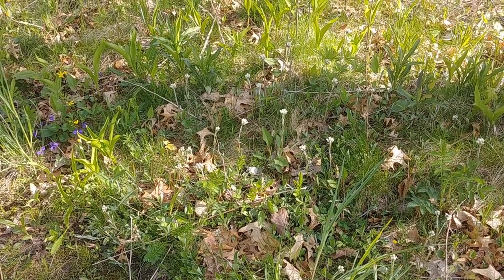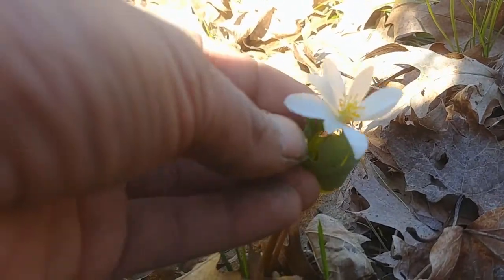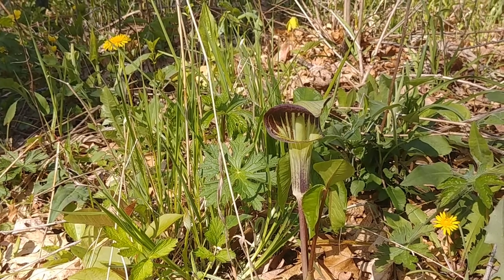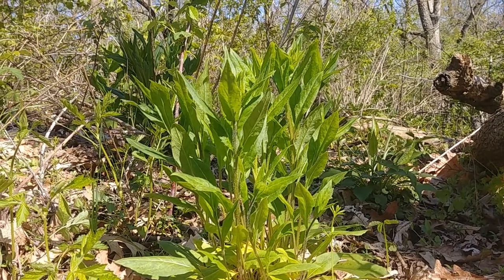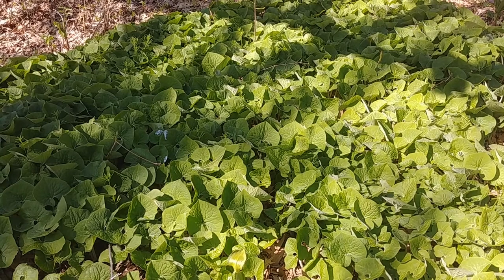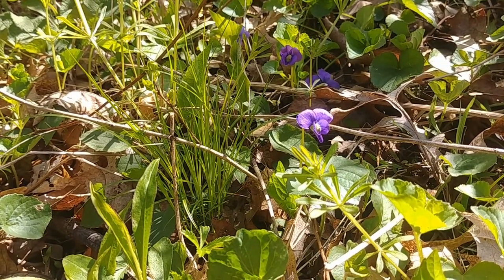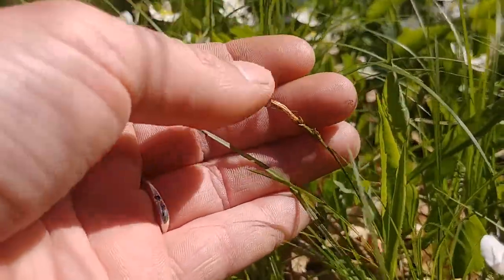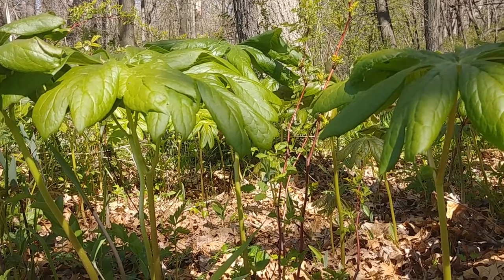Ryders Woods Virtual Spring Wildflower ID with TLC